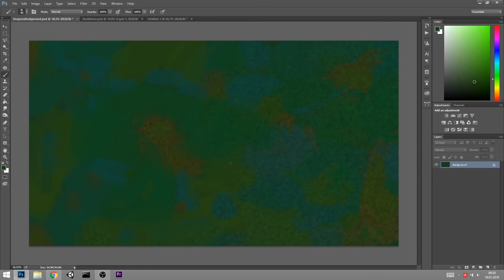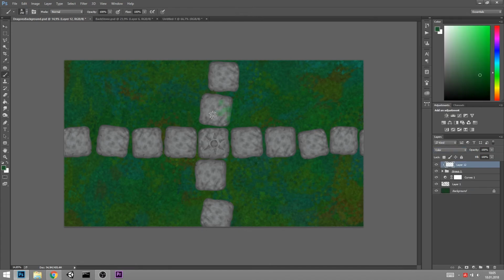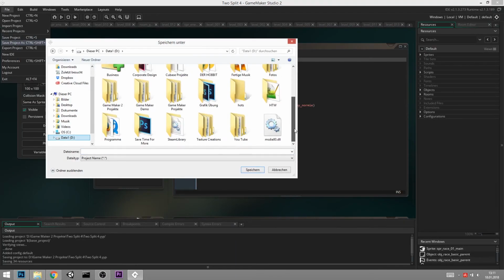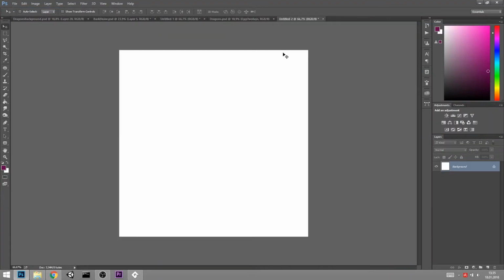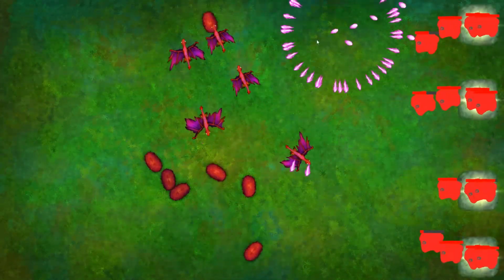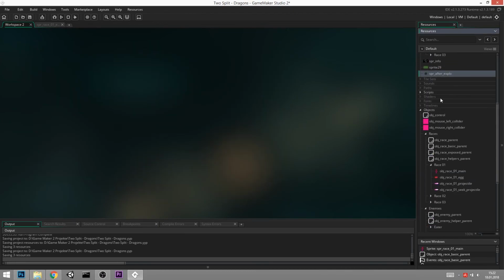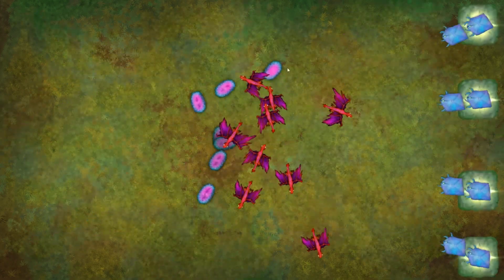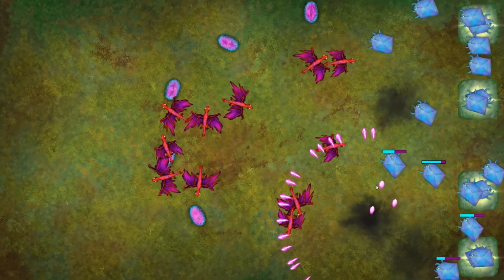Creating an Art Style for Your Game in Just 1 Day: Dragons!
Creating a 2D indie game art style and finishing the most important graphics and sprites very quickly in just one day.